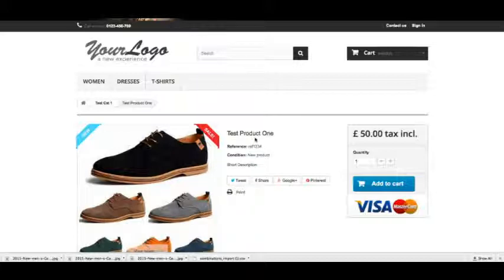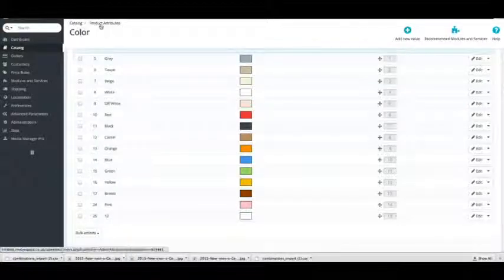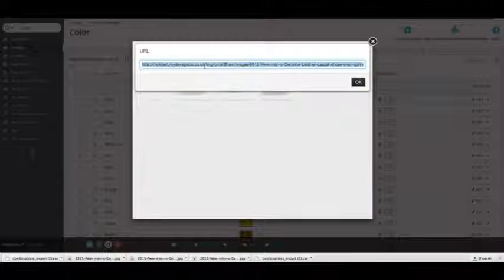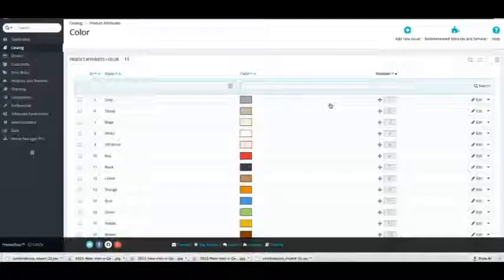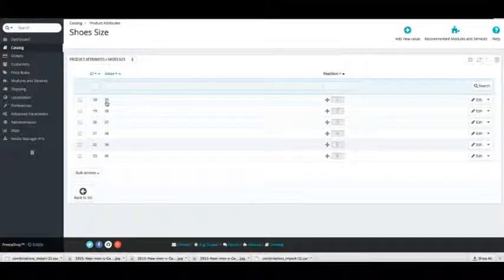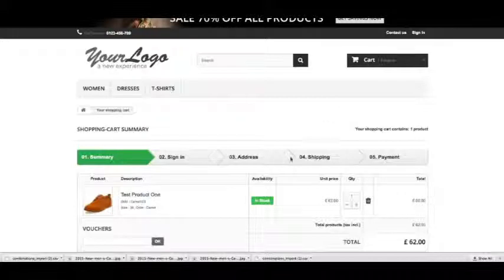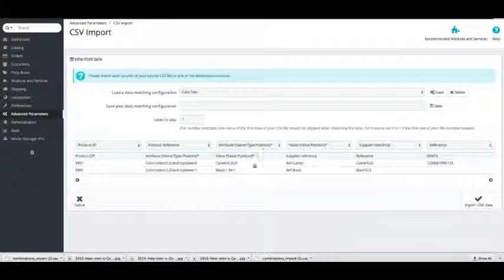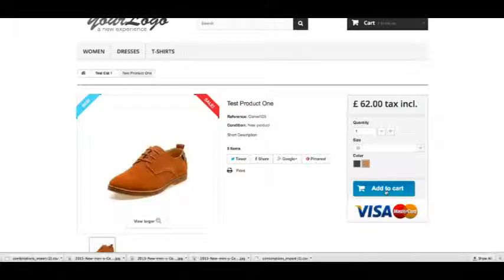How to Bulk Import Product Combinations via CSV File